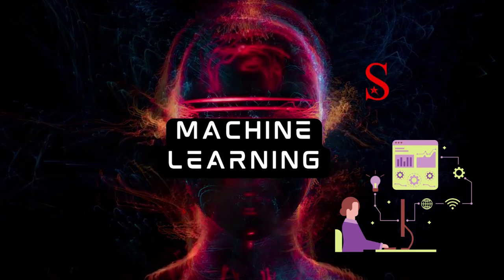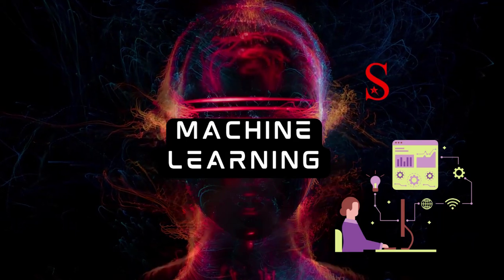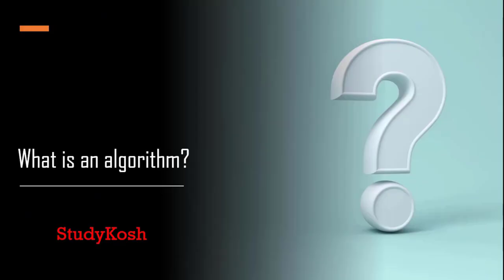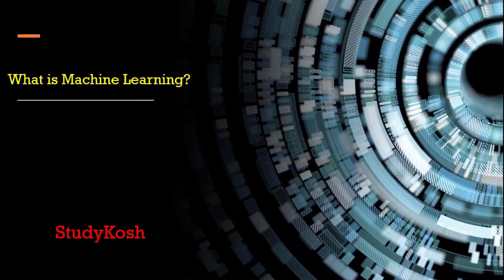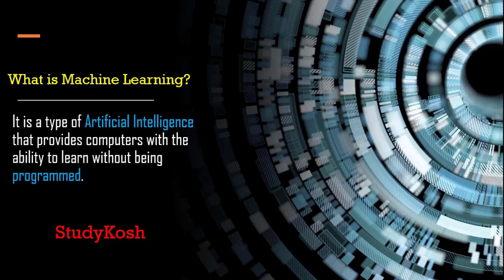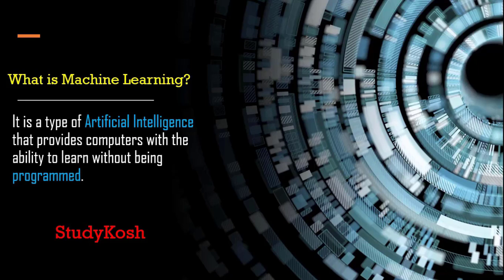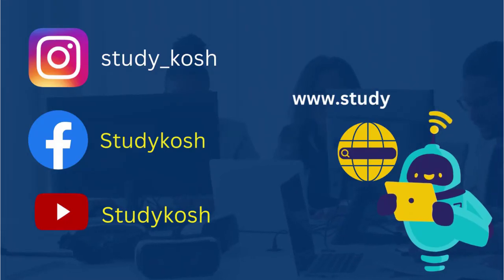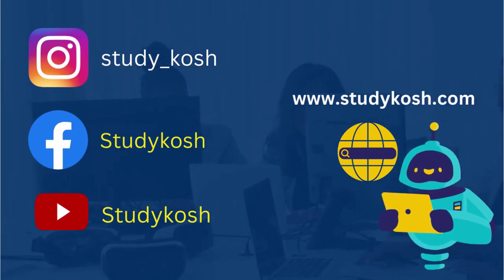Machine Learning | Artificial Intelligence Course | StudyKosh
Machine learning is a subset of artificial intelligence that gives computer systems the ability to automatically learn & improve from experience.

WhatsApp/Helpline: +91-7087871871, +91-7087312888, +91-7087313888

Happy learning!!